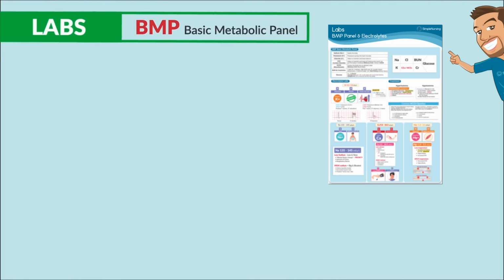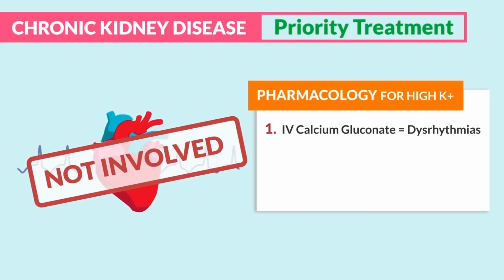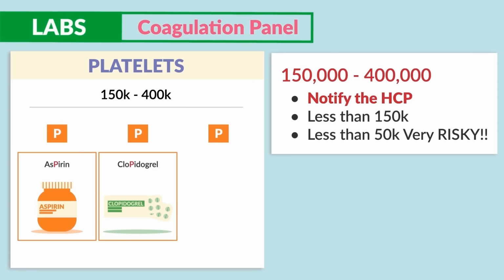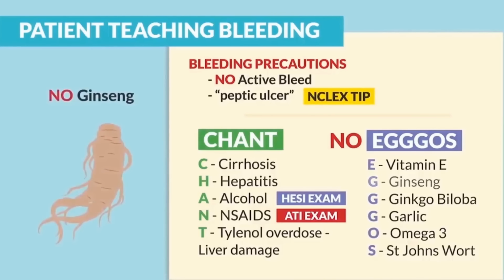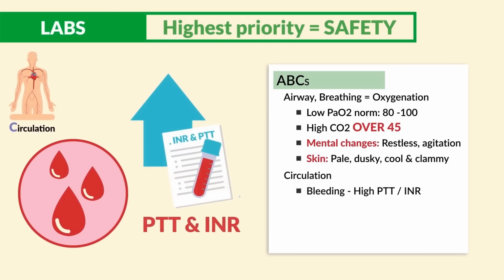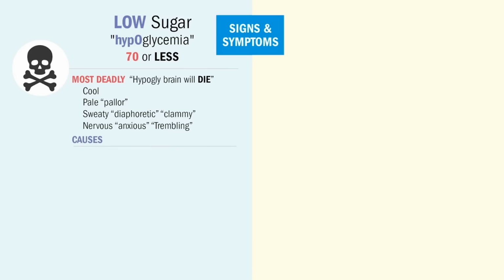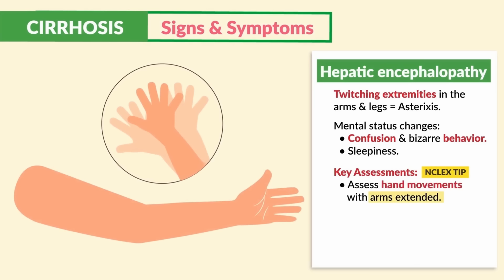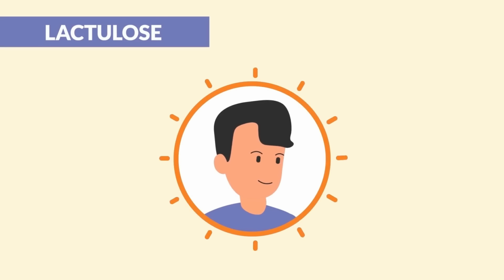Lab Values Demystified: Electrolytes, ABGs, & NCLEX Priorities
Lab values are one of the most tested topics in nursing school and the NCLEX, and for good reason—understanding them helps you catch early warning signs and make safe, informed decisions at the bedside.

What You’ll Learn:
We break down the most commonly tested panels and values so you understand not just the numbers, but what they actually mean.
You'll learn how to:
- Decode the Basic Metabolic Panel (BMP) including glucose, sodium, potassium, and more.
- Understand top electrolyte imbalances and their signs and symptoms
- Analyze the Complete Blood Count (CBC), white blood cells, hemoglobin, and platelets
- Review the coagulation panel and how medications affect lab results
- Interpret cardiac labs like troponin and BNP
- Understand acid-base balance with ABGs
- Prioritize life-threatening lab values to keep your patients safe
- Dive into renal, liver, diabetic, and cholesterol labs

With memory tricks and test-taking tips, this lesson will help you master lab values for exams and clinical practice! 🔗

Timestamps:
00:00 Introduction
00:23 BMP: Basic Metabolic Panel
06:07 Top Electrolytes Labs
19:15 CBC: Complete Blood Count
24:24 White Blood Cell Labs
27:20 Coagulation Panel
30:50 How Drugs Affect Coagulation Panel
45:30 Cardiac Labs
50:02 Acid Base ABG Labs
55:35 Highest Priority Labs (Safety)
1:01:33 Cholesterol Labs
1:05:36 Diabetic Labs
1:12:43 Renal Lab Values & Urine Analysis
1:23:20 Liver Disease Labs
1:38:05 Conclusion